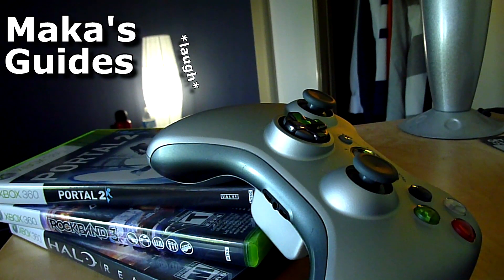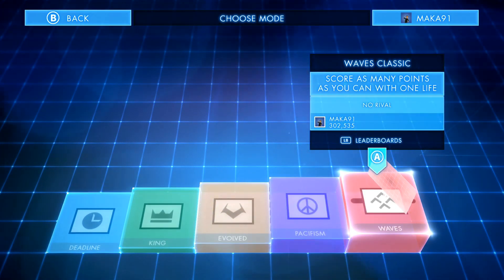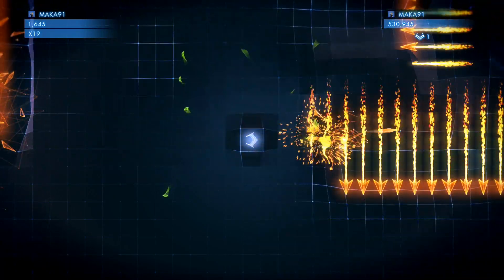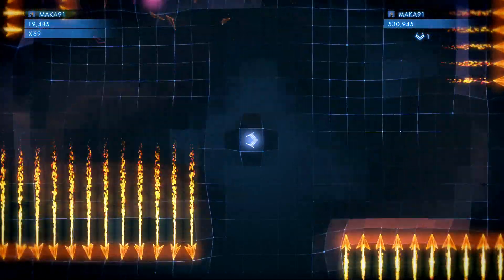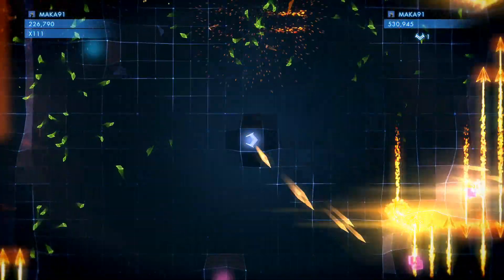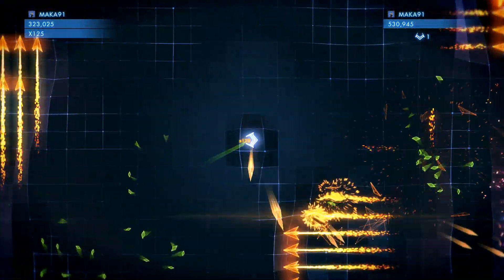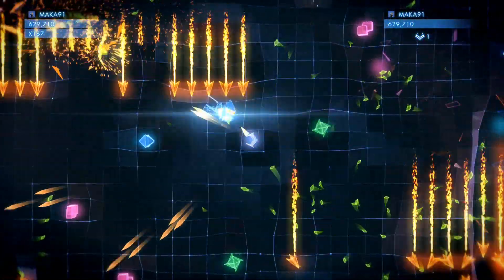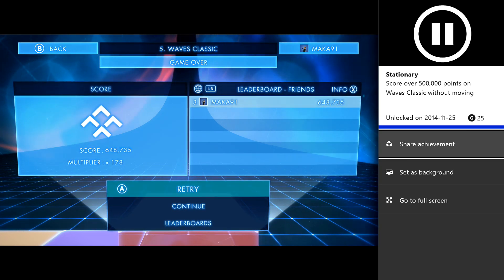Geometry Wars 3 - Stationary Achievement/Trophy Guide - Score 500,000 points on Waves without moving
Geometry Wars 3 - Stationary Achievement/Trophy Guide - Score over 500,000 points on Waves Classic without moving

Classic Mode: Waves Classic

Although this can be attained through pure skill, there is an important tactic that will significantly increase your score, allowing you to attain this achievement/trophy a lot faster, with less struggle. The key to scoring in Geometry Wars 3 are Geoms, the green shards emitted by enemies that die. These must be picked up in order for them to be added to your multiplier. Unfortunately you must pick them up with your ship, but we are not allowed to move for this. Instead, we must shoot the 3 closest orange rockets JUST as they are about to pass our ship in the center of the area. This will cause them to explode, and allow us to pick up geoms without moving. Only the closest 3/4 orange rockets are within range of our ships, so try to keep all other rockets alive while you continue to work on your multiplier. The more that you leave untouched, the more points you can get off of them later on in the game. Once you reach about 90-100 multiplier, you should begin shooting down as many ships as possible. You should pay extra attention to newly spawning rows of orange rockets, and any new blue diamonds, green diamonds and exploding pink squares. These are really the only enemies that can kill you in this mode if you remain in the center of the map. If you die with more than 500,000 the achievement/trophy will unlock after the game.